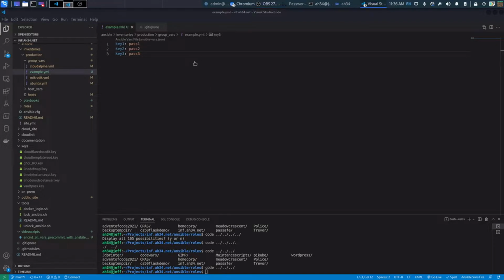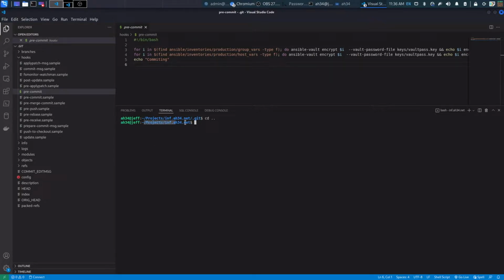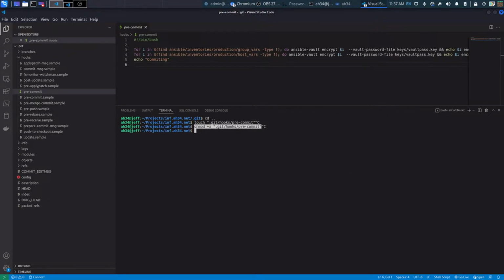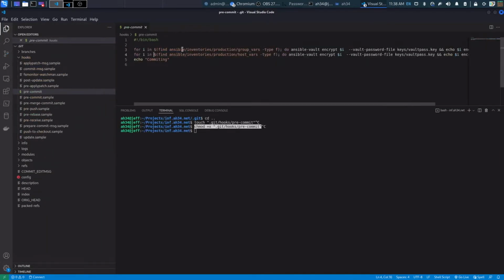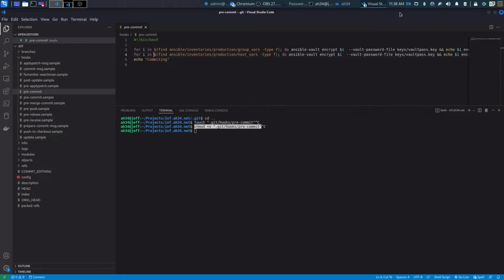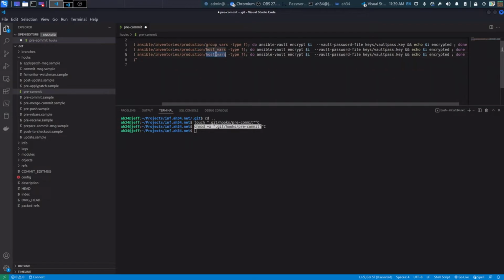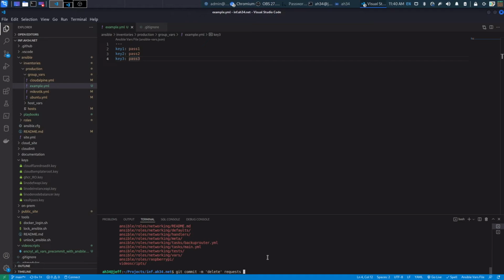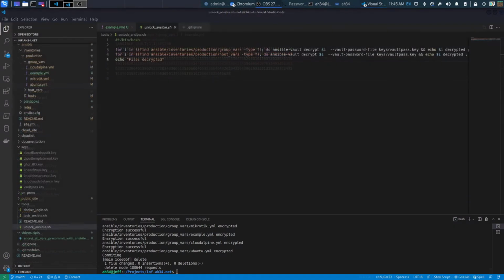Encrypt ansible secrets on commit with ansible vault and git hooks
Hi all!
I thought I'd share some documentation  and links to my original blog post.